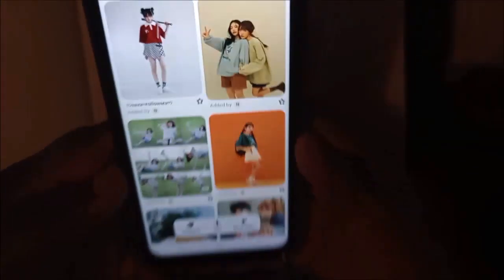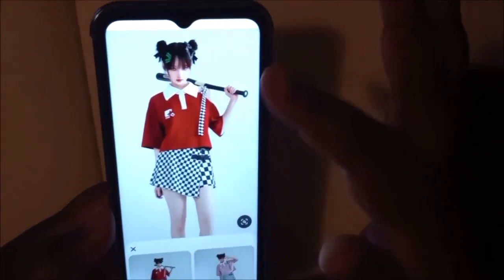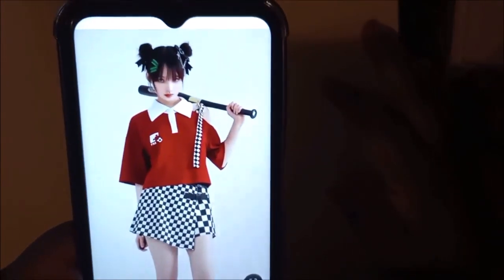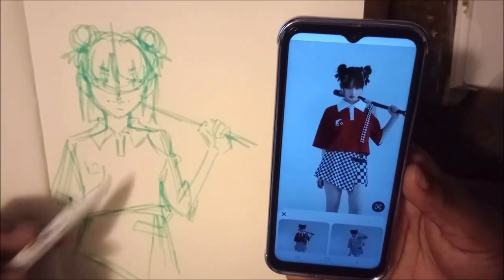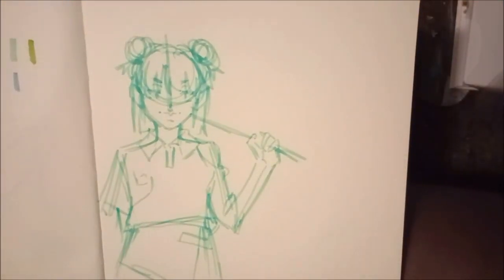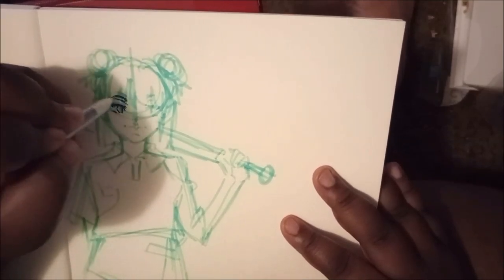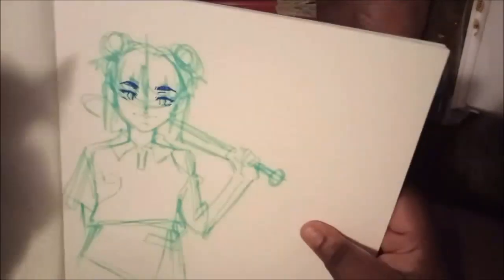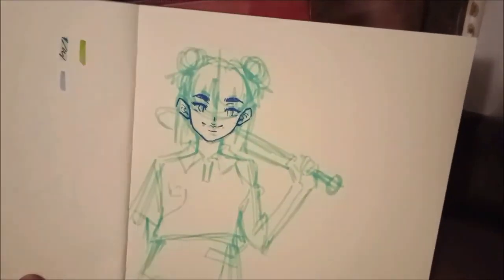Hooked On Pinterest...Literally!~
Guys!! I've been LONG hooked on Pinterest. It's such a fun tool when sketching. SO.. I high key recommend it 100 percent!